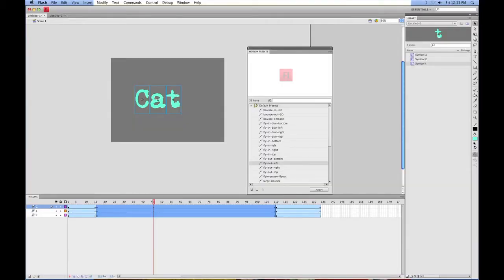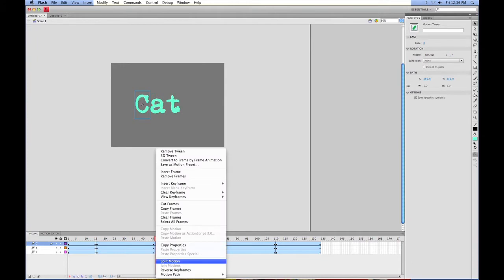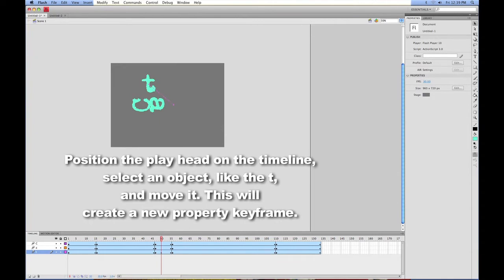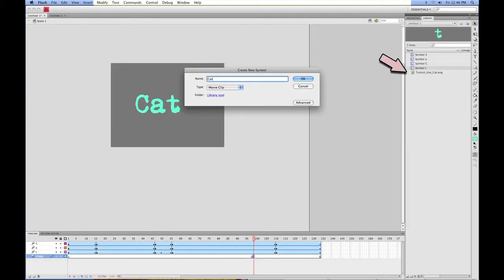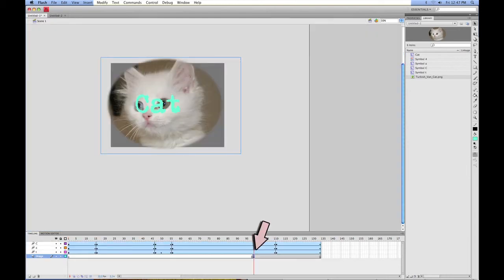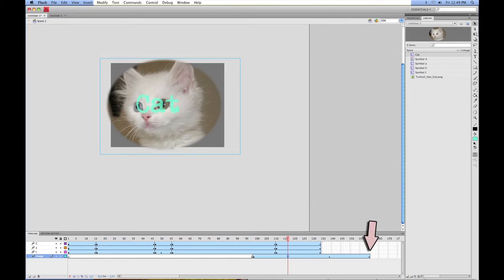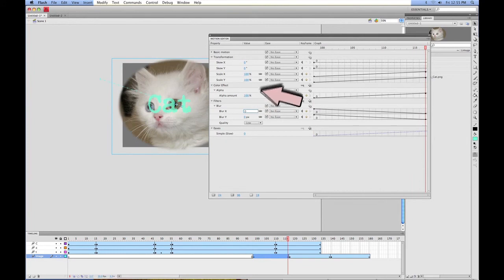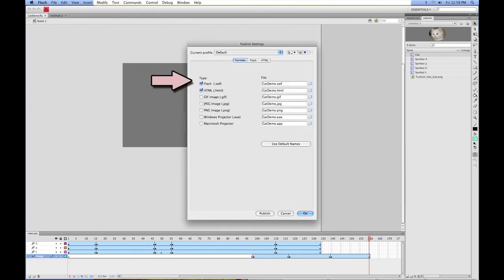Motion Graphics Demo Part 2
John shows how to use Motion tweening in Flash.